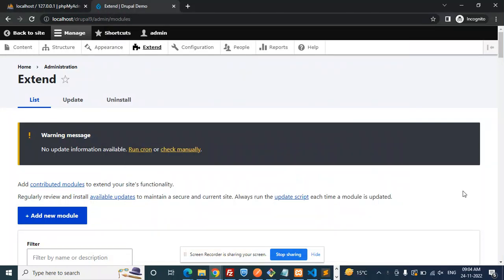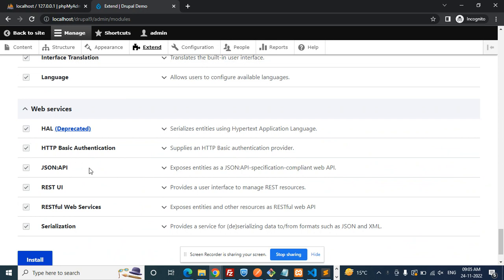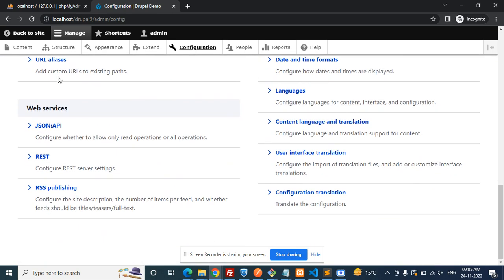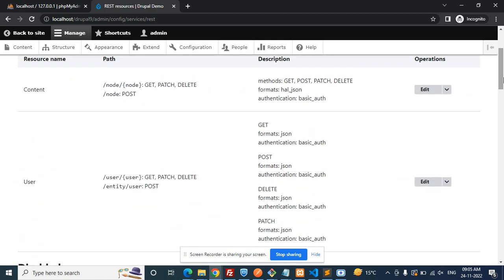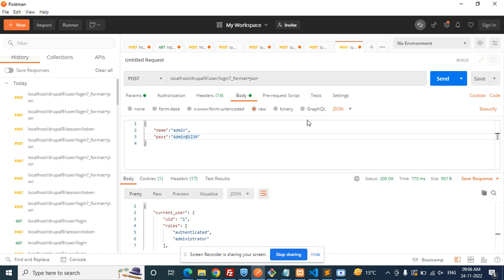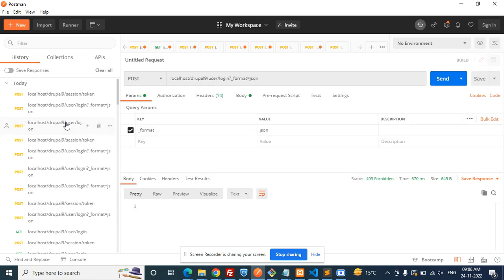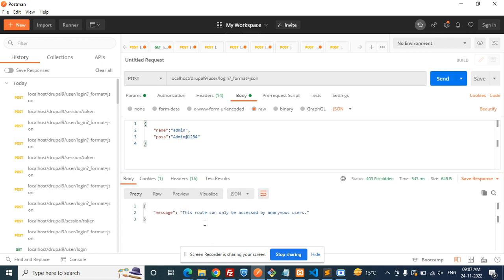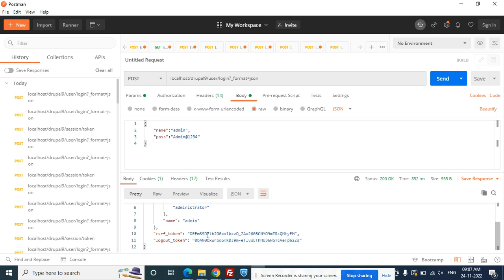REST APIs in Drupal 9. How to user login through REST API Drupal | Decoupled Drupal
How to login in drupal through rest api. we can use Drupal as decoupled CMS. I have explained web services of Drupal.